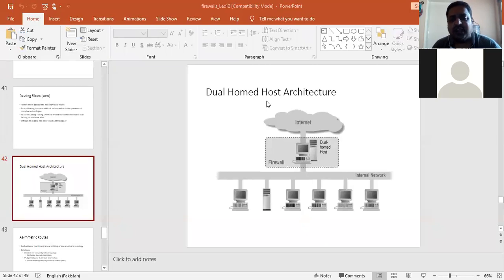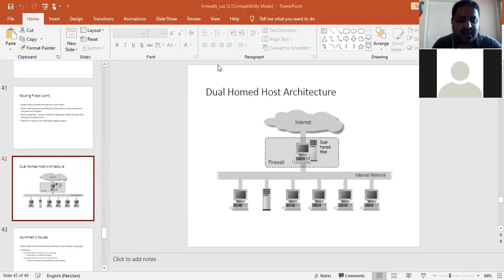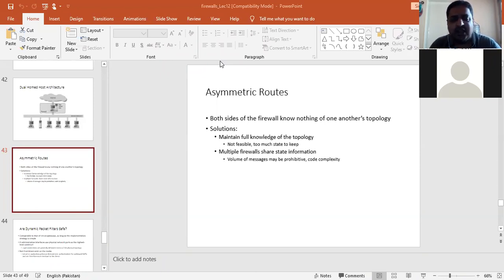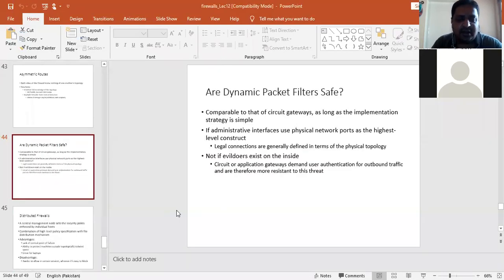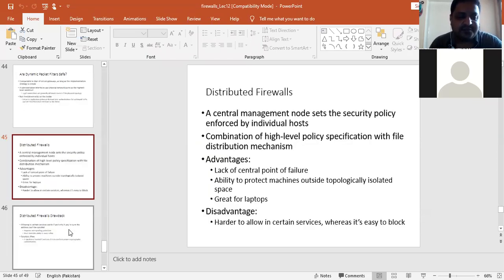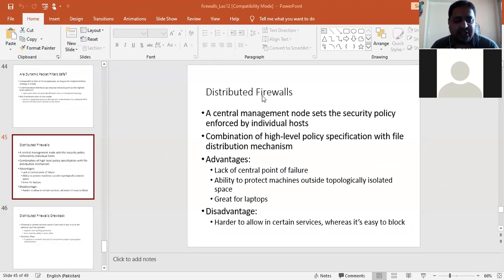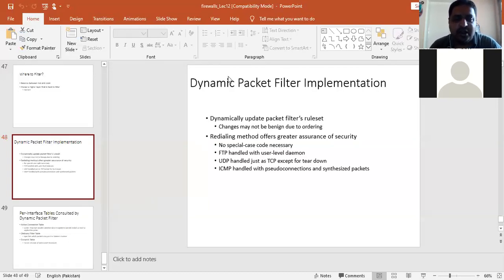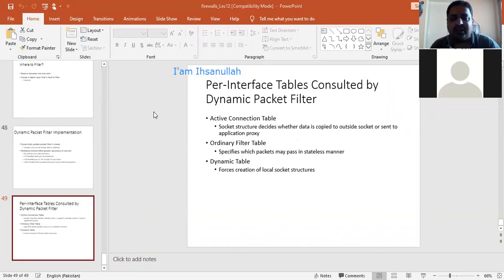Lecture12 Network Security: Internet Security using Firewall 5